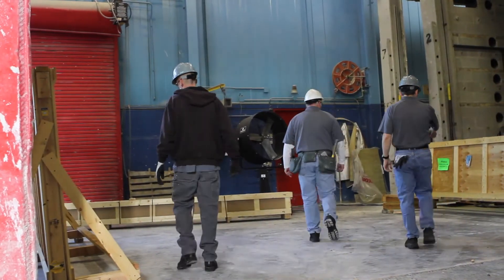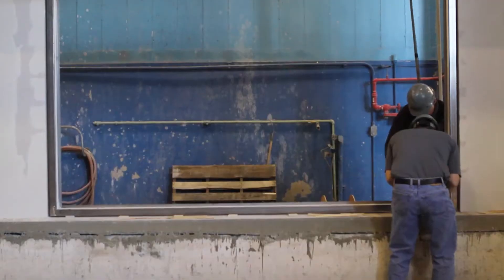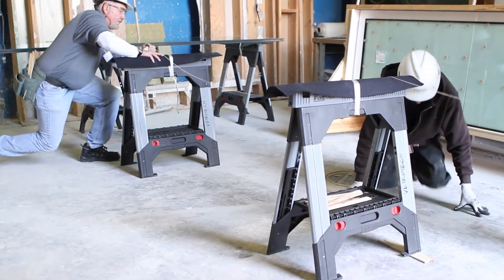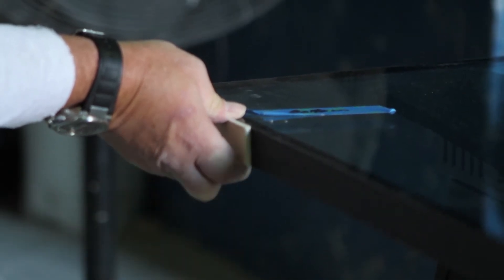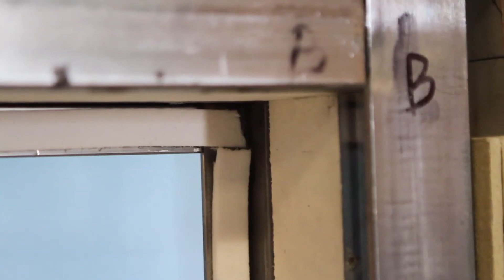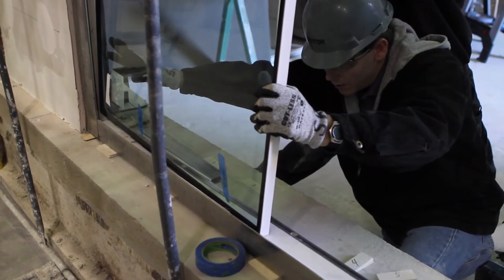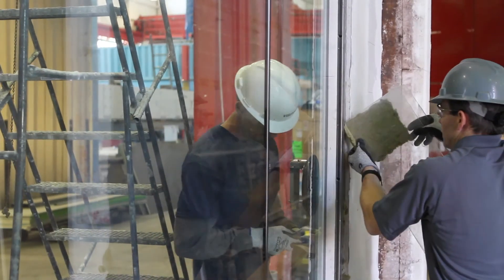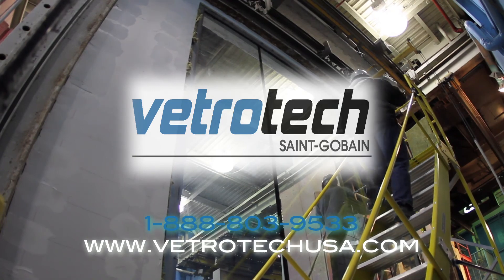Vetrotech Contraflam Structure Installation Video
An instructional video showing how to install Vetrotech Saint-Gobain's fire-rated glass product - Contraflam Structure (the tallest fire-rated glass product available in the United States).